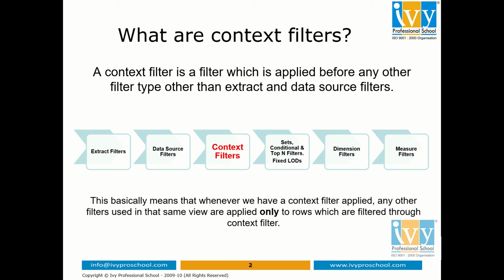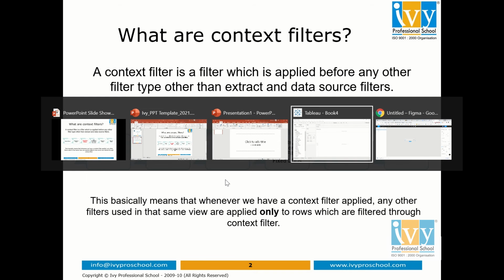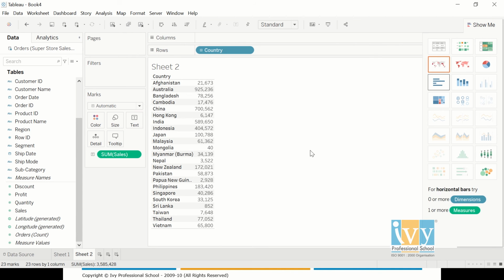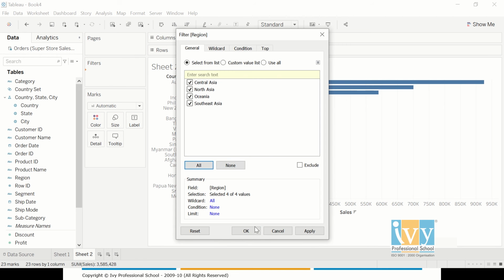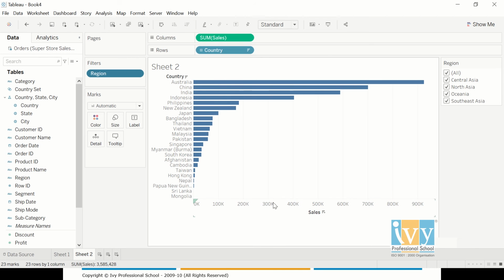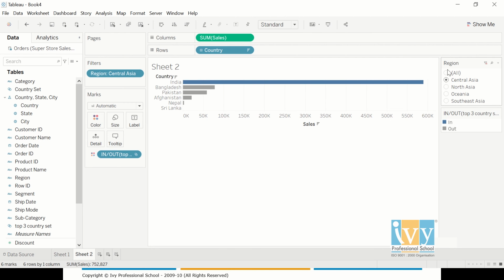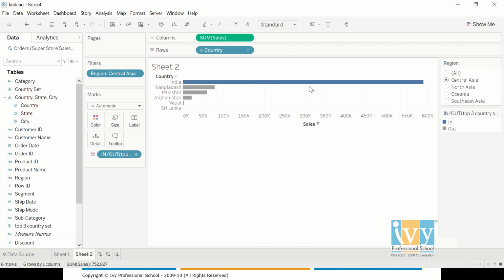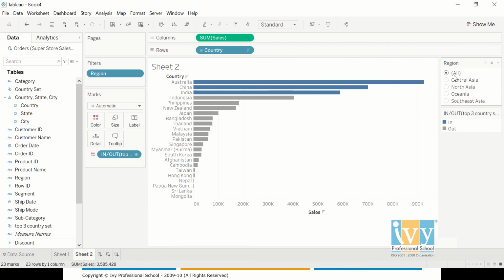Context Filters | How to Perform Context Filters in Tableau | Tableau Tutorial | Vani Agarwal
In this tutorial, we will learn what are context filters in Tableau, how to perform Context Filters with examples and why do we use them?